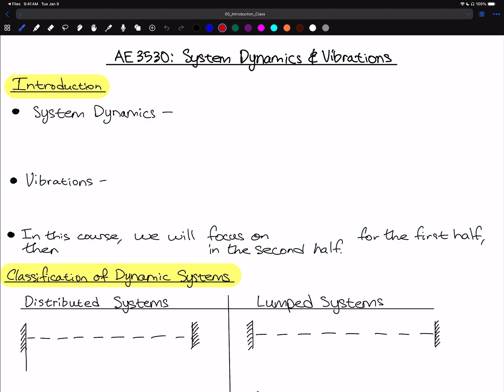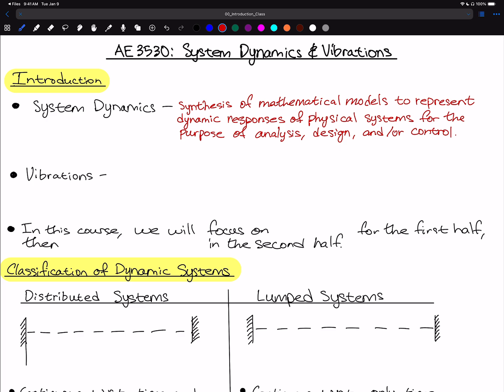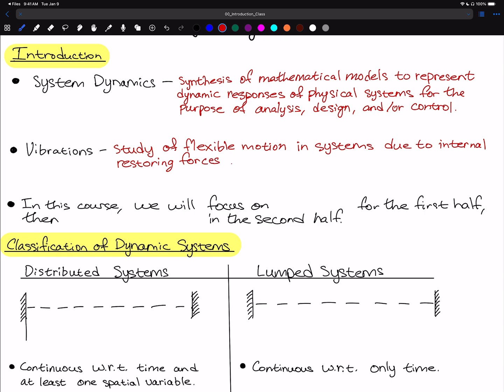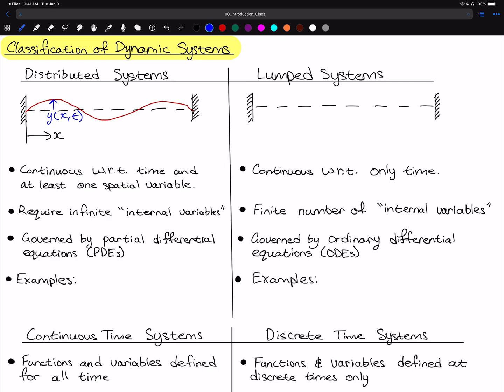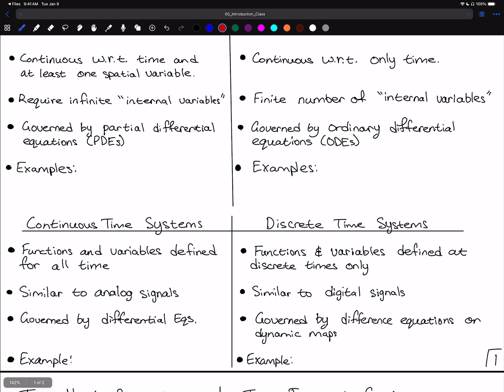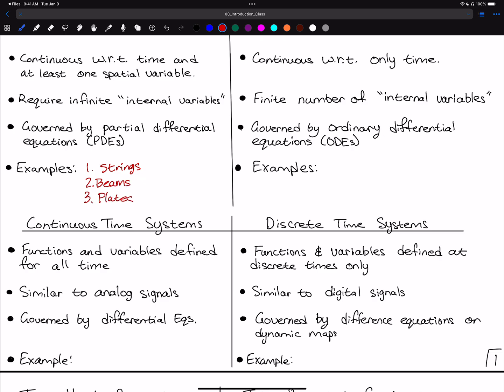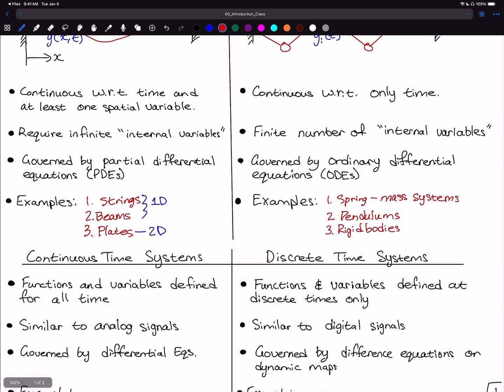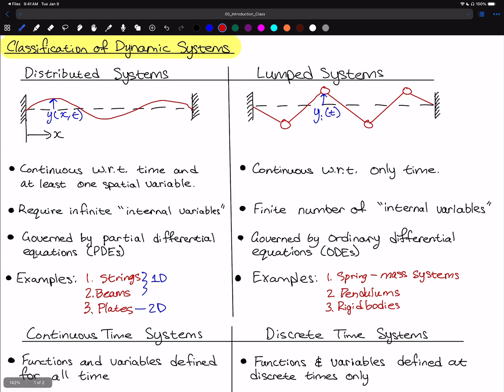System Dynamics & Vibrations: Introduction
Introduction to AE 3530: System Dynamics & Vibrations.